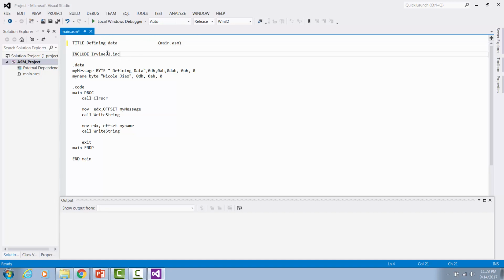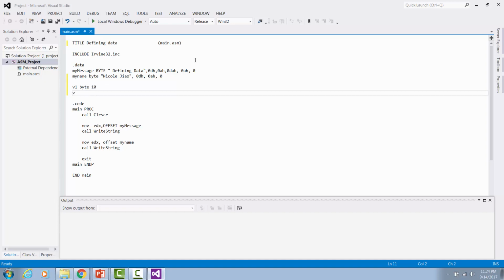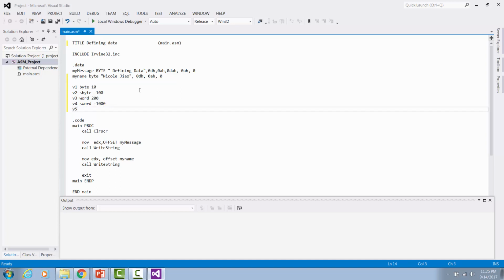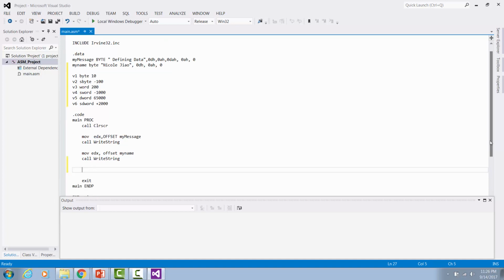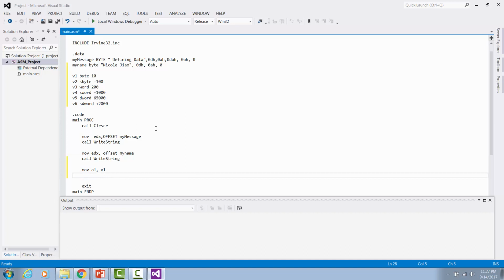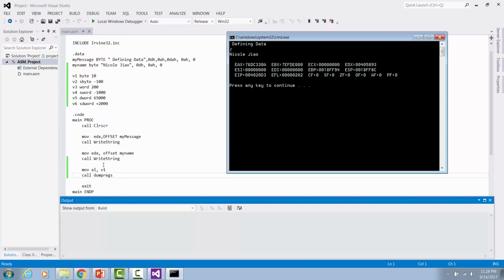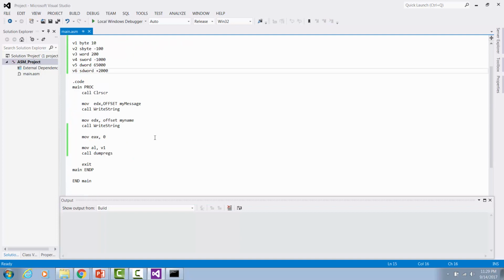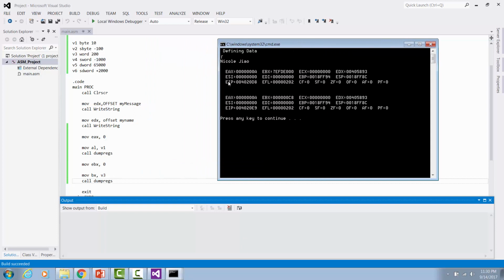capture Defining and Using Variables in An assembly program